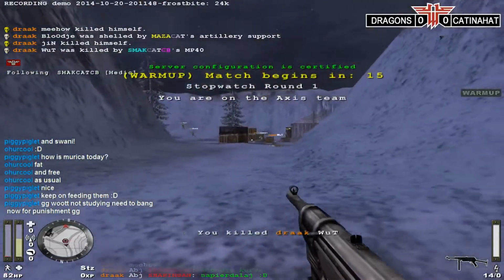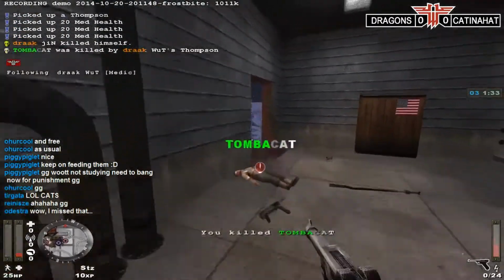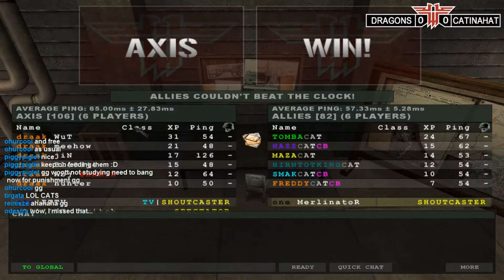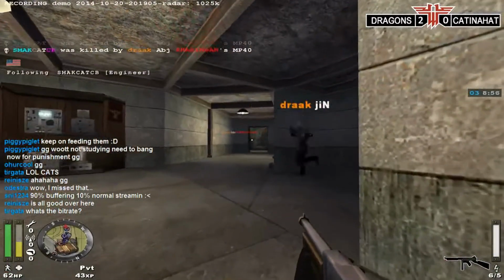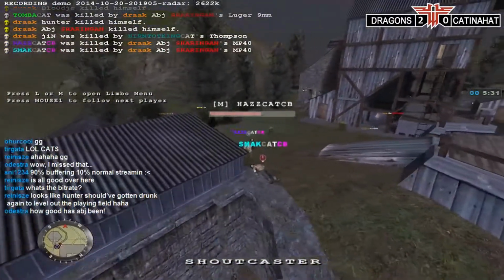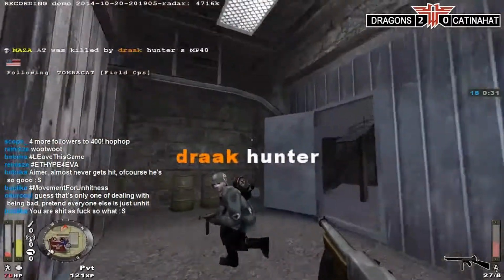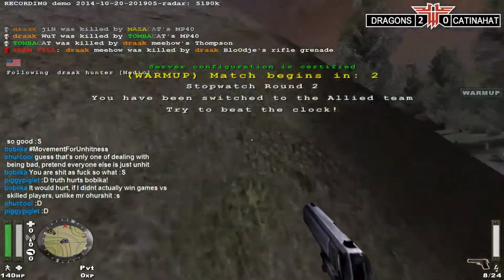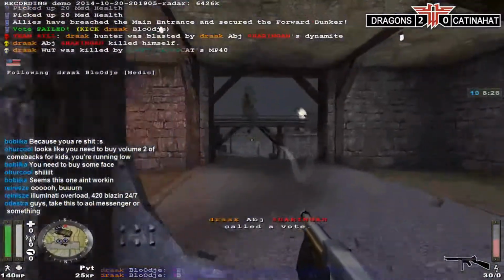ET - DRAGONS vs. CAT IN A HAT, Cybergamer EU Season 2 - Division 1, Group A [Enemy Territory]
Enemy Territory Cybergamer EU Season 2, Double Dutch Dragons vs. Cat in a Hat in Division 1, Group A.